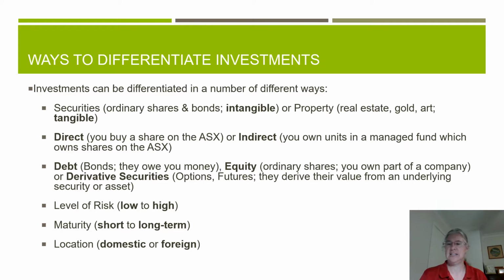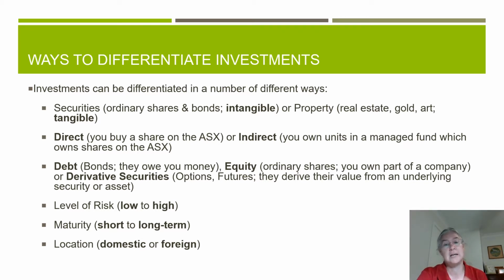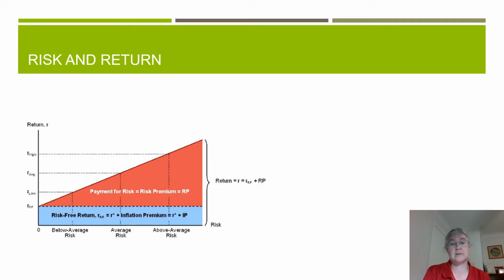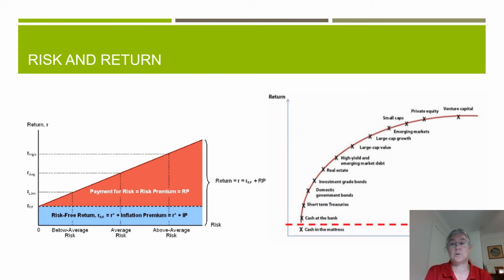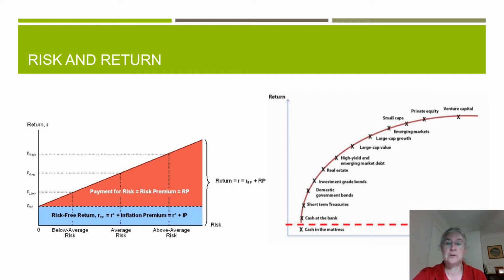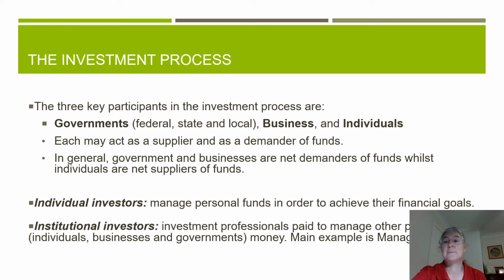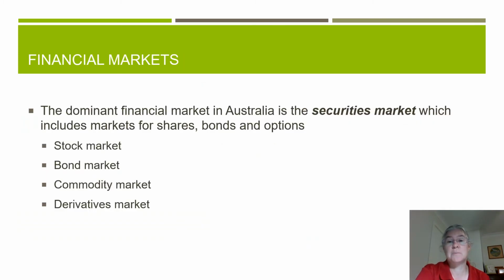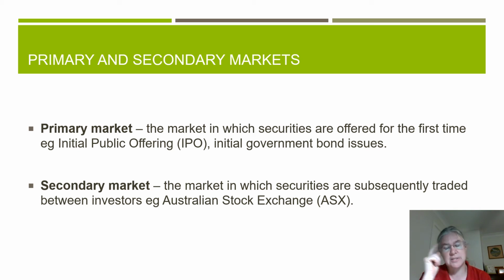200265 M01 video 3 The Investment Environment and Asset Classes